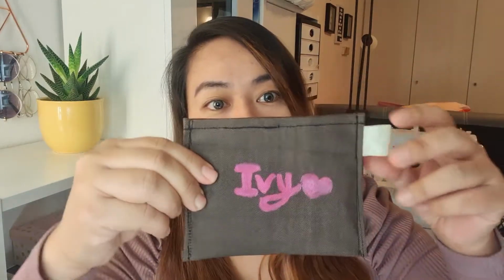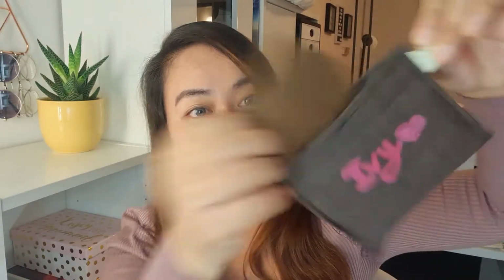DIY: Facemask and Mask Pouch Gift Ideas